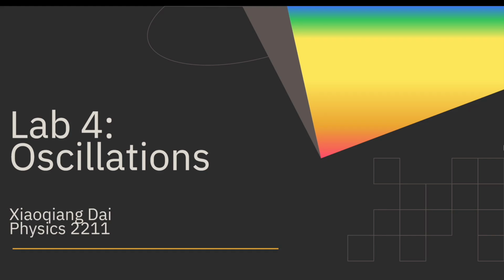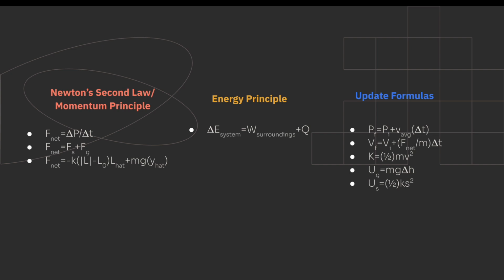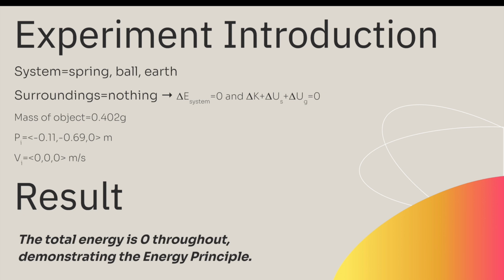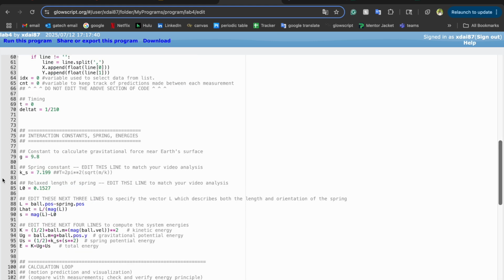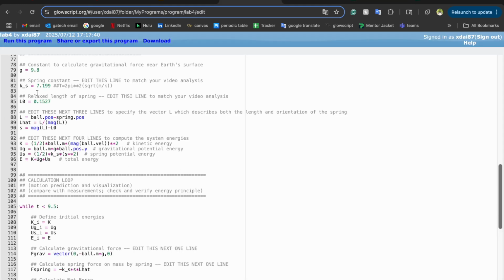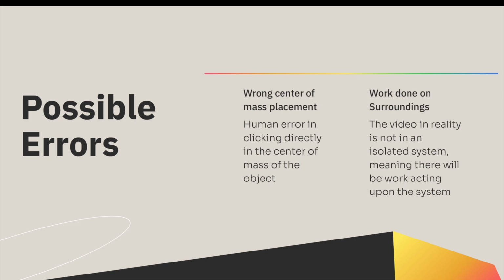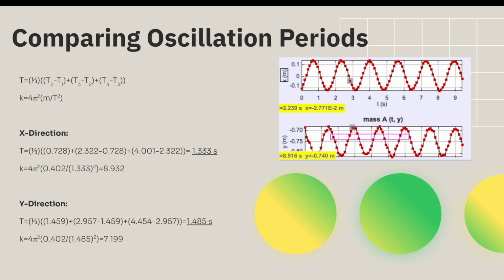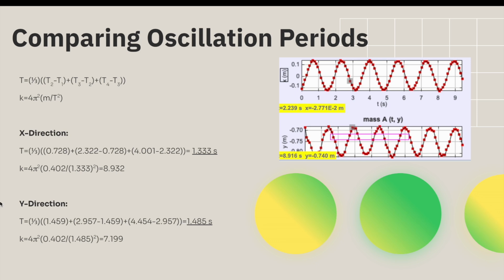Lab 4: Oscillations